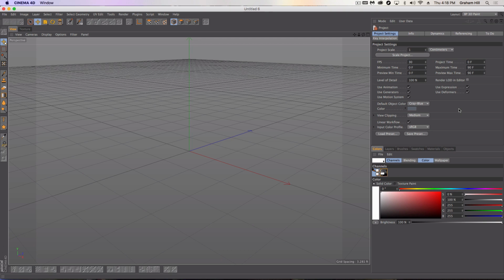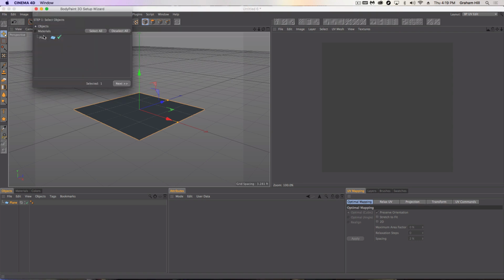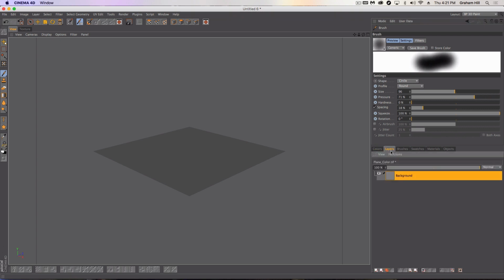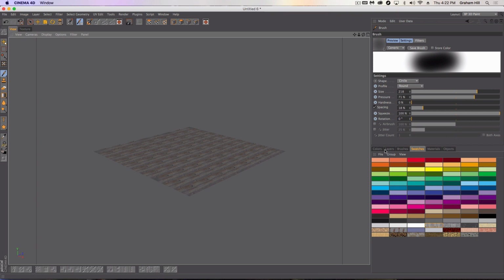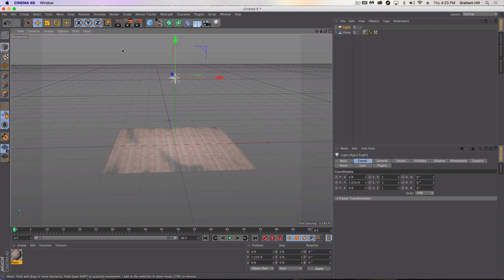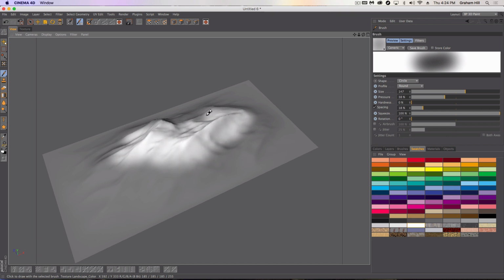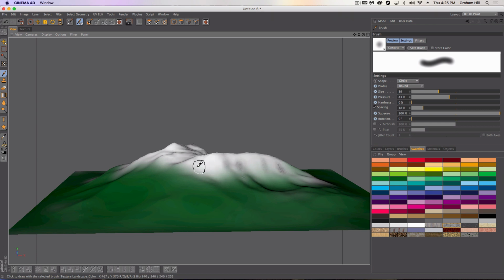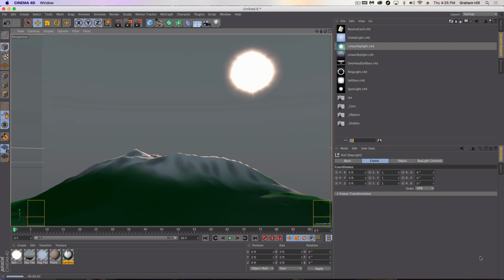How to use Bodypaint in Cinema 4D and paint on your own materials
In this tutorial, I'll show you how to get started with Bodypaint in BP UV edit and BP 3D paint. These tools are key to adding the aesthetic to your models, designs, and animations.